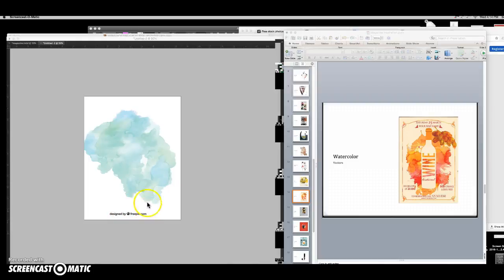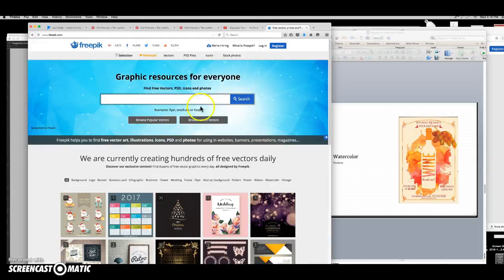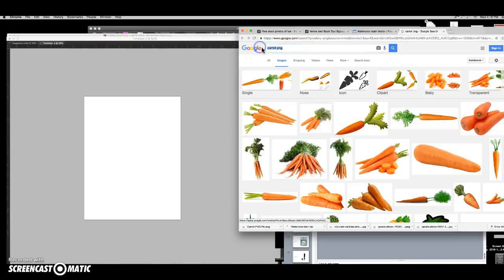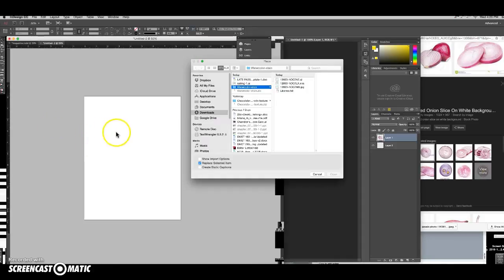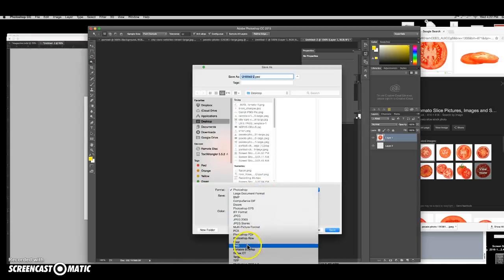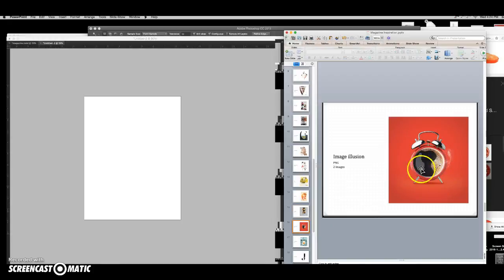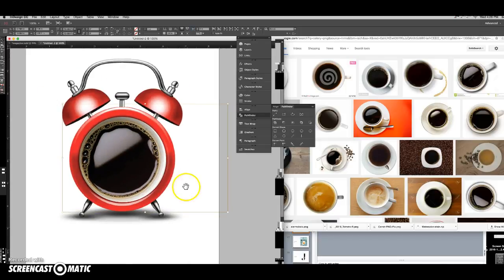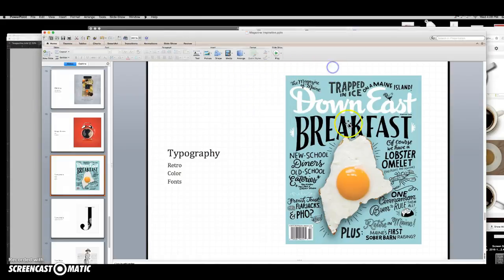Magazine Tips 3